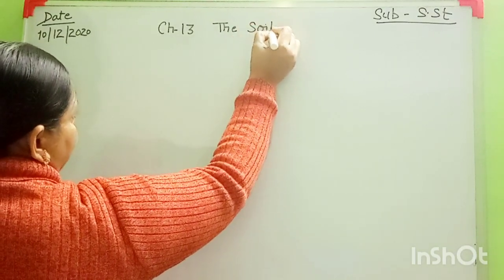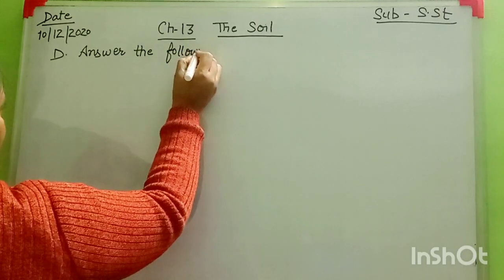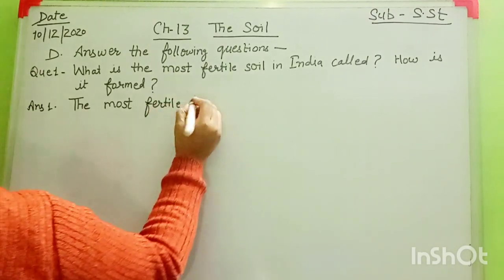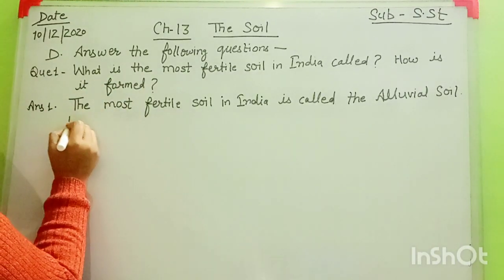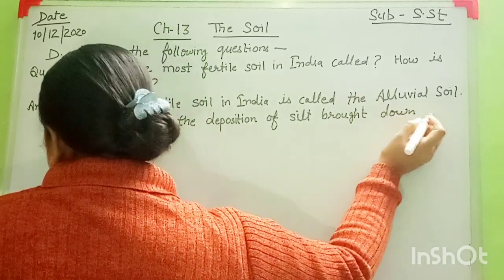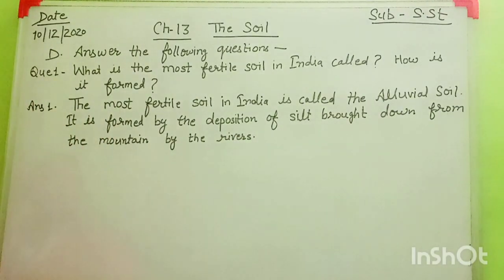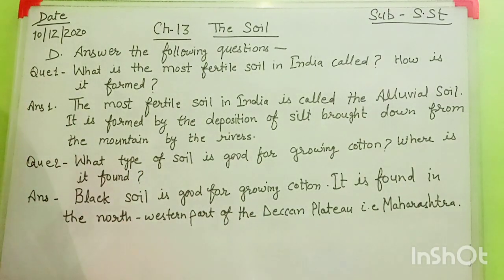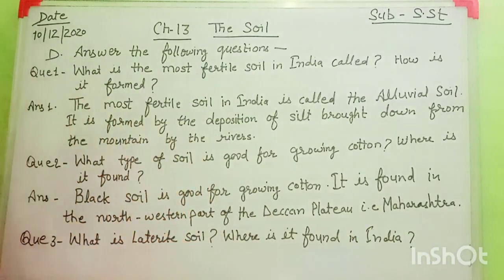Class 4// Ch 13: The Soil ( Question & Answers)